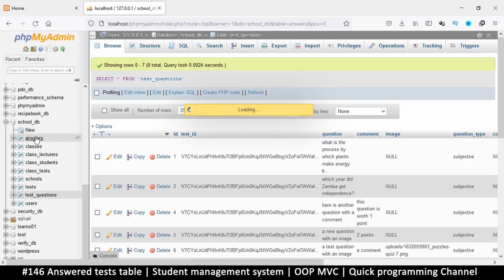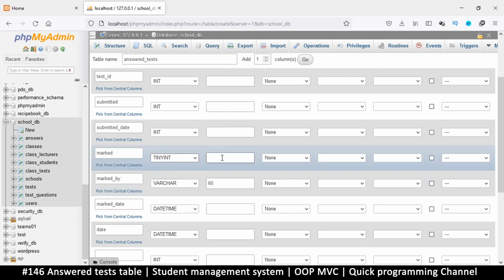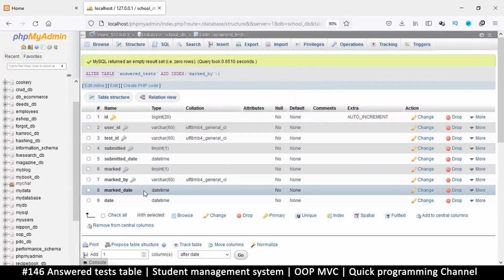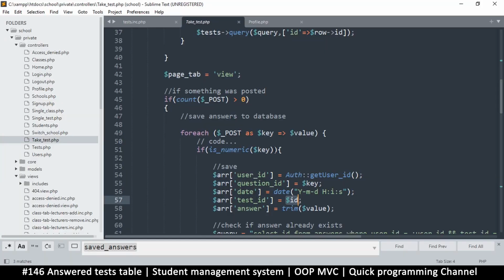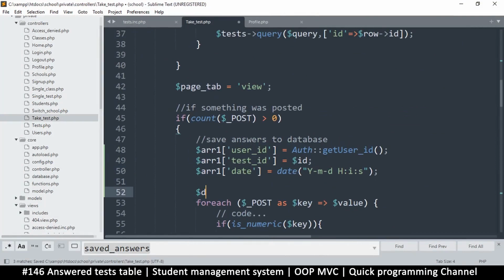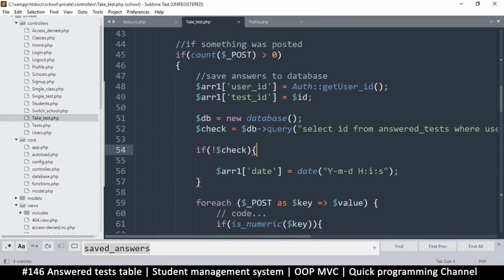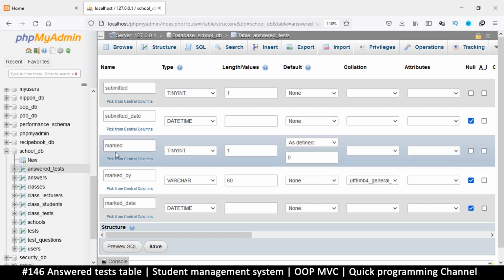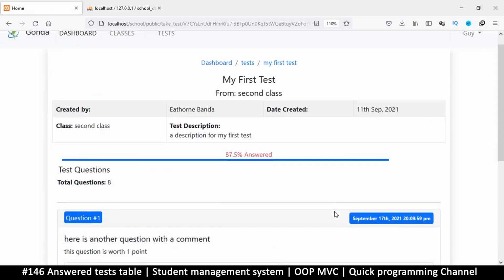#146 Answered tests table | Student management system in PHP | OOP MVC | Quick programming tutorial